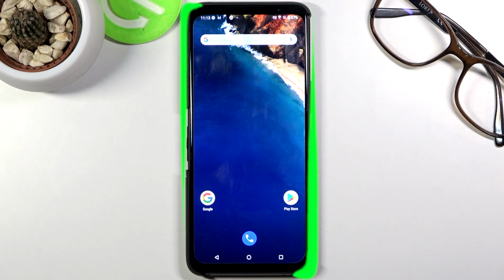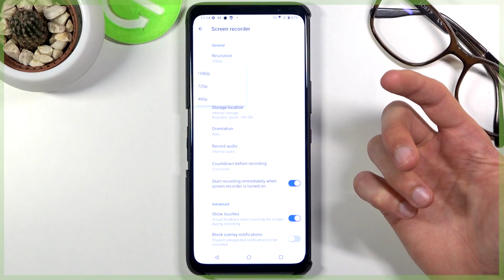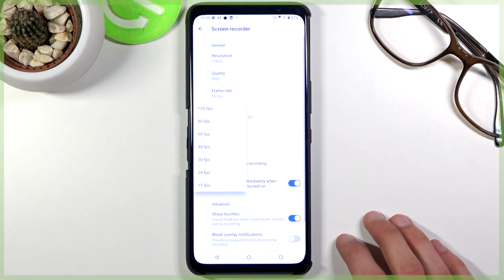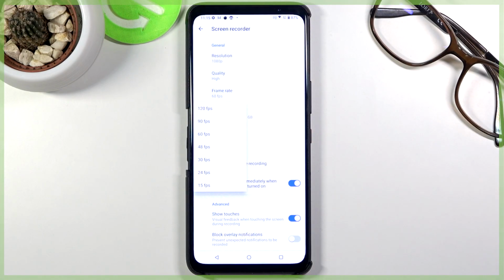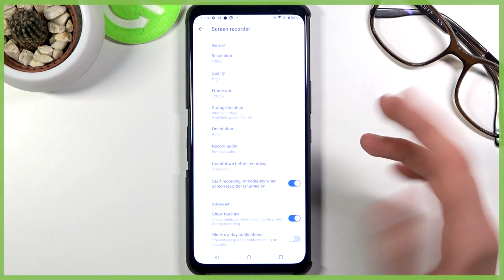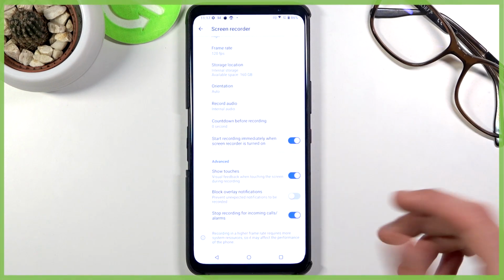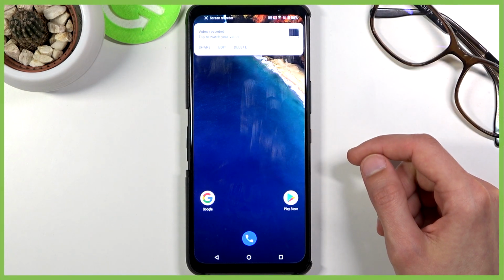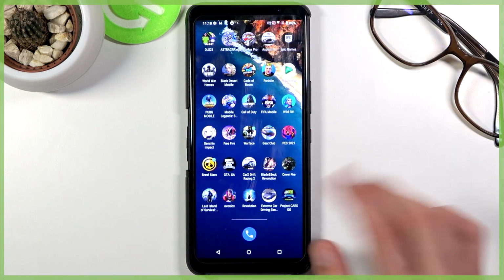ASUS ROG Phone 5 – How to Record Screen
Learn how to record your screen on the ASUS ROG Phone 5 with this easy step-by-step guide. In this video, you'll discover how to access the built-in screen recorder, adjust important settings like resolution, quality, and frame rate, and choose the best options for your needs. Whether you want to capture gameplay, create tutorials, or save app walkthroughs, the ASUS ROG Phone 5 offers flexible screen recording features. Find out how to record internal audio or microphone, manage notifications during recording, and locate your saved videos in the gallery. This tutorial is perfect for anyone looking to make the most of the ASUS ROG Phone 5 screen recording function.

How to record screen on ASUS ROG Phone 5?
How to change screen recording settings on ASUS ROG Phone 5?
Where to find saved screen recordings on ASUS ROG Phone 5?

0:00 Introduction
0:07 Open notification panel and find screen recorder
0:22 Access and adjust screen recording settings
1:04 Set resolution, quality, and frame rate
2:23 Choose audio source and other options
3:44 Start screen recording
4:40 Stop recording and locate saved videos
5:24 Review recording quality